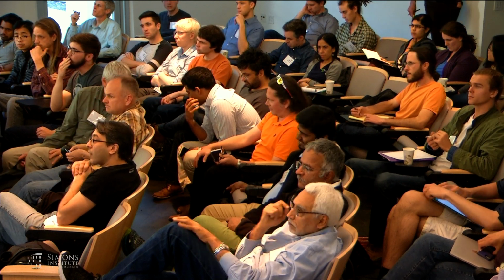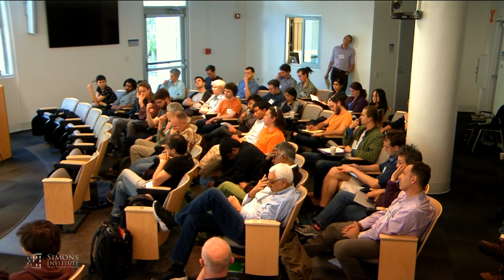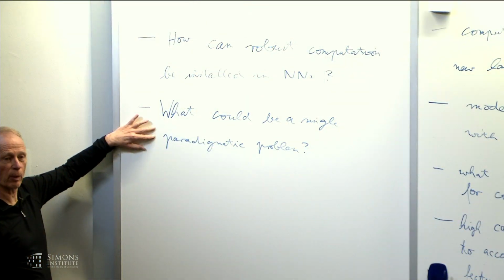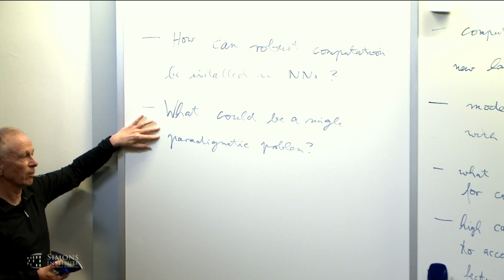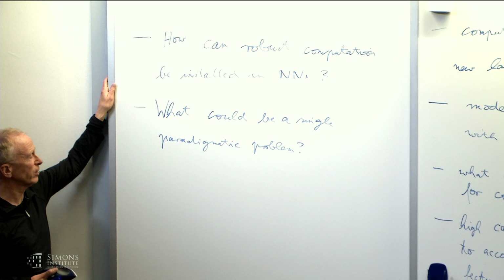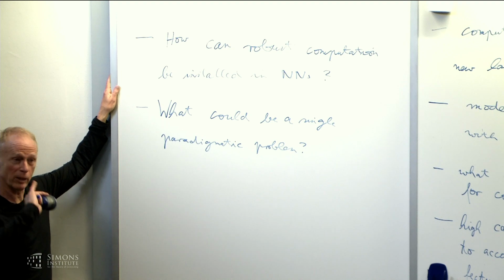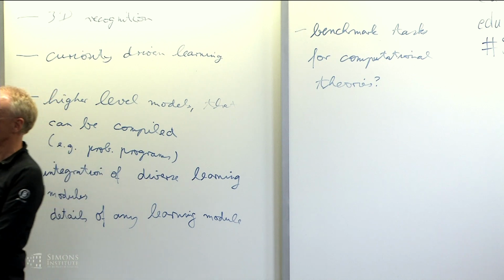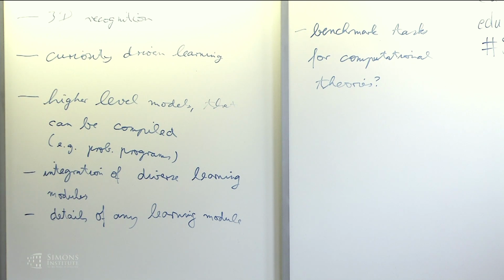Plenary Discussion: What Is Missing in Current Theories of Brain Computation?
Computational Theories of the Brain